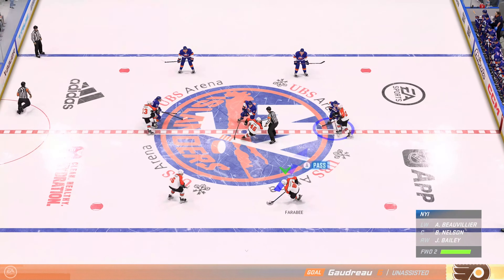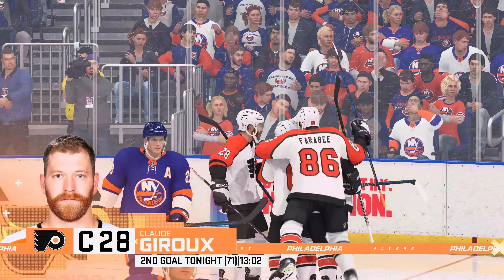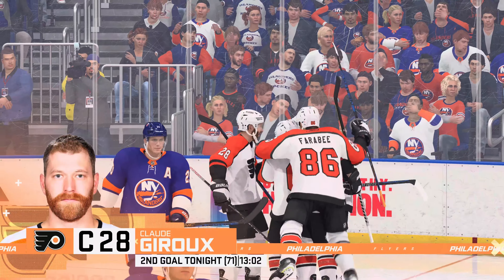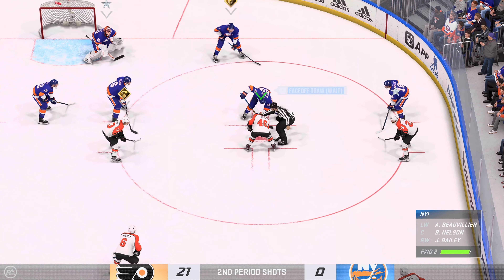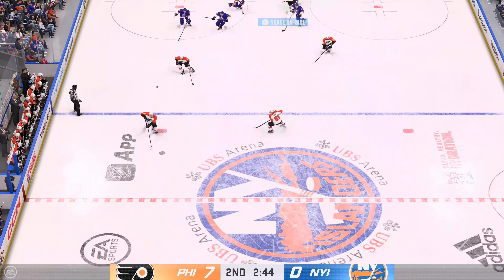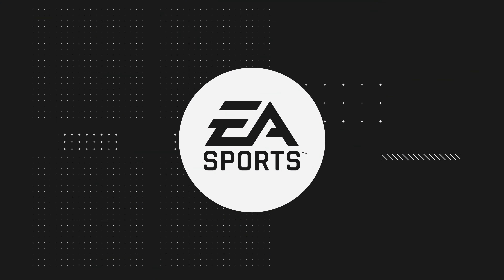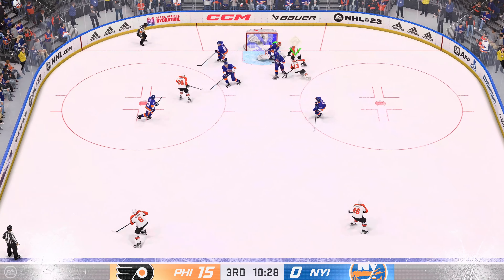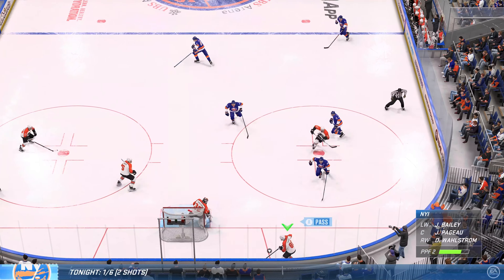NHL 23 Full Season Playthrough - Game 22 - Flyers vs Islanders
Follow along as I play through a whole season of NHL 23 trying to go undefeated, win every major award, and bring the Stanley Cup back to Philadelphia!